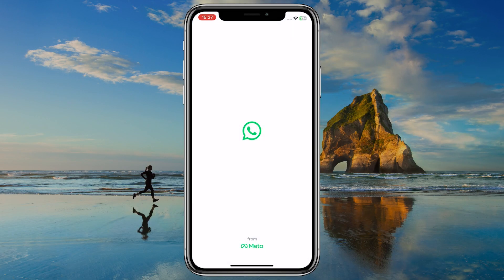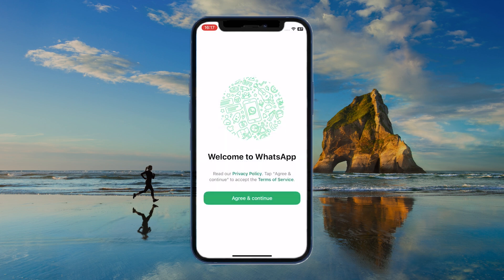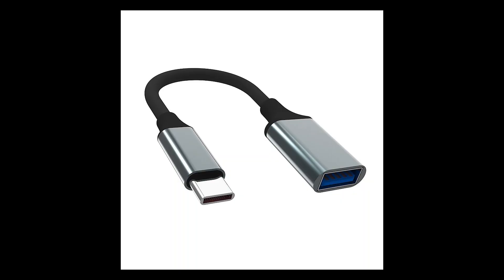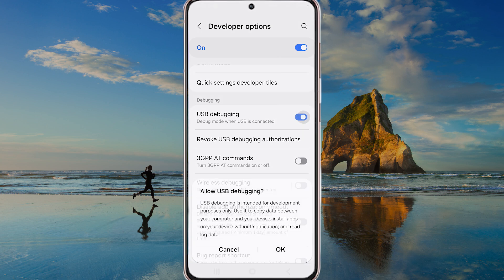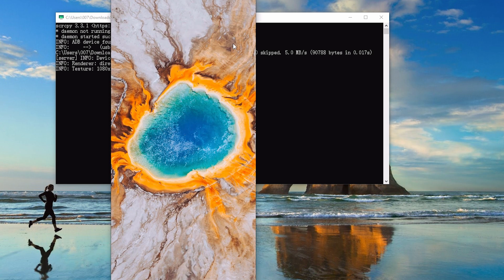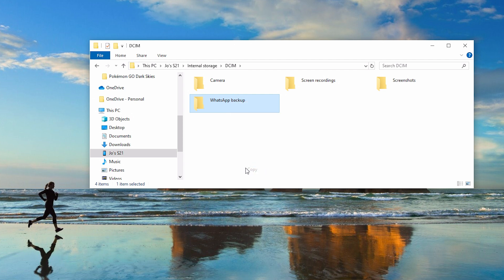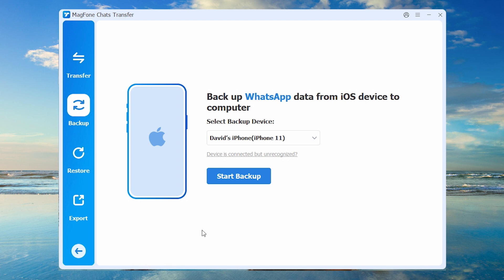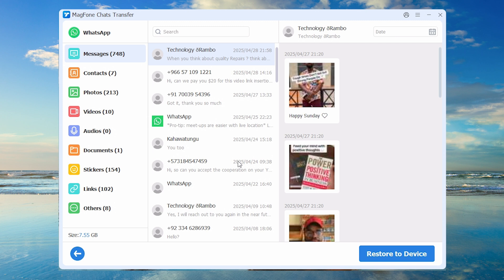How to Backup WhatsApp Messages from Broken Phone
Need to backup WhatsApp messages from a broken phone? Whether your device has a black screen, unresponsive touch, or only partial functionality, this video shows you multiple safe ways to secure your chats and transfer them to a new device.

We’ll walk through simple methods like using Google Drive or iCloud if your screen still works, how to use an OTG cable with a mouse if touch doesn’t respond, and free computer tools like Scrcpy or Vysor to control your phone remotely. You’ll also learn how to manually copy WhatsApp database files on Android and use iTunes or iCloud on iPhone.

For anyone who hasn’t enabled USB debugging or needs a more reliable solution, we’ll also demonstrate how to use MagFone Chats Transfer to back up all WhatsApp chats, images, and media, then restore them to your new phone without data loss.

This guide works for both Android and iPhone users.
0:00 If the screen is partially usable or touchable
0:50 If touch doesn’t respond, but USB debugging is turned on
2:28 If touch doesn’t respond and USB debugging is not enabled